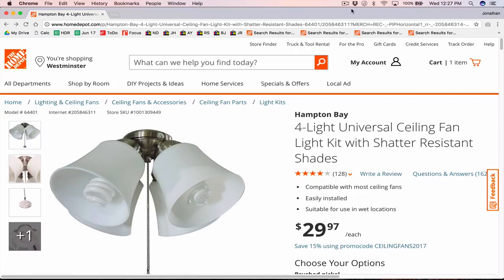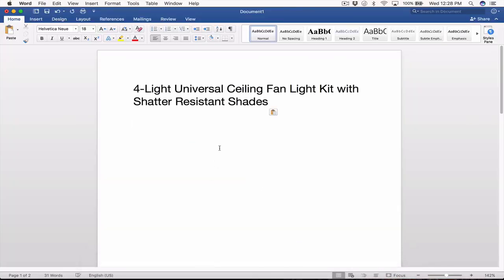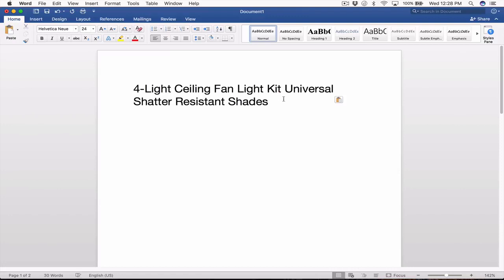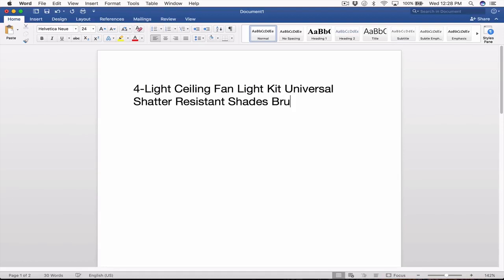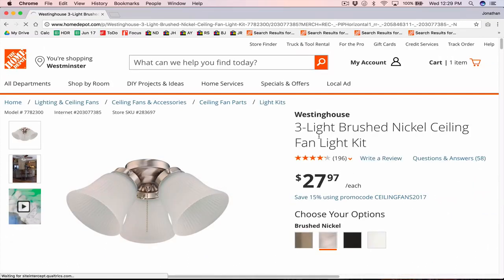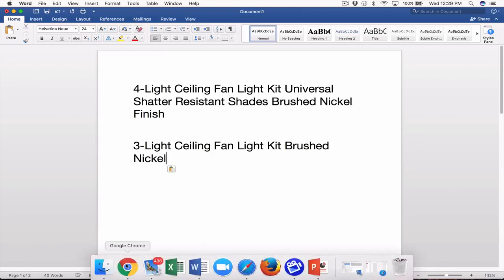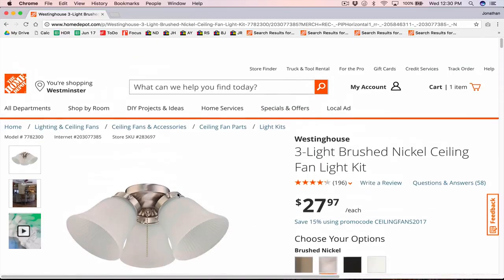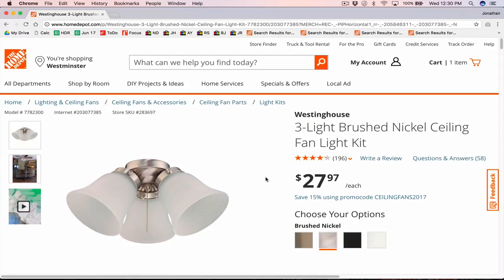eBay SEO eBay title optimization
eBay SEO #1:Optimize listing titles with relevant keywords.Get your eBay listings ranked #1 and increase eBay sales!Boost your Ebay ranking listing SEO optimized title.For eBay SEO, the  keywords need to be the title of the product listing.Get on the top of eBay's Cassini search engine, optimizing your title for your eBay product listings.